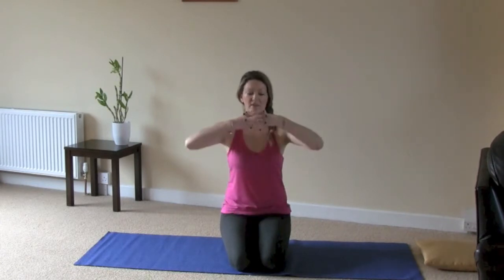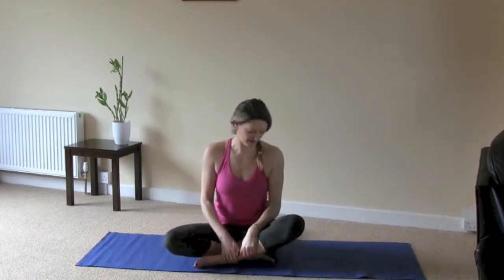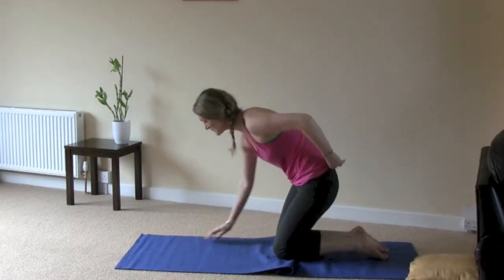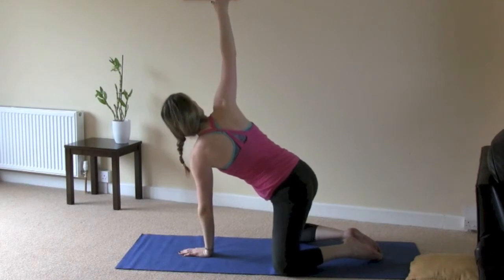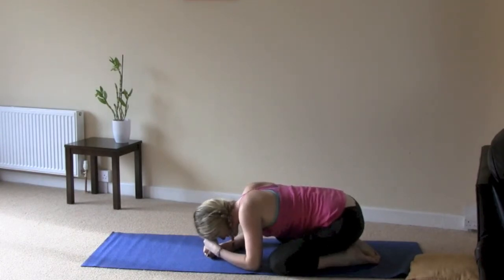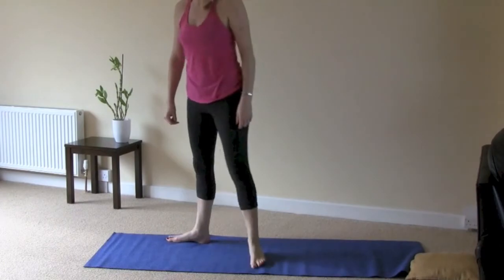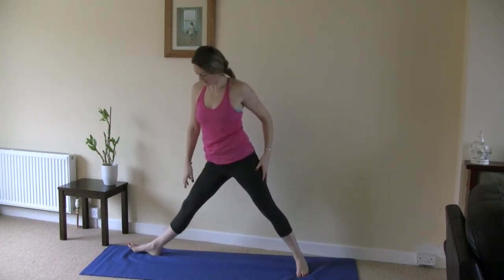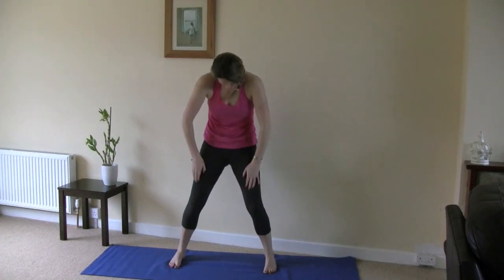Pregnancy Yoga Creating Space movie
Relieve back and rib pain by creating space in your body when pregnant. Suitable for beginners.